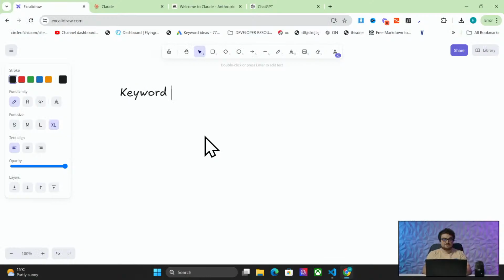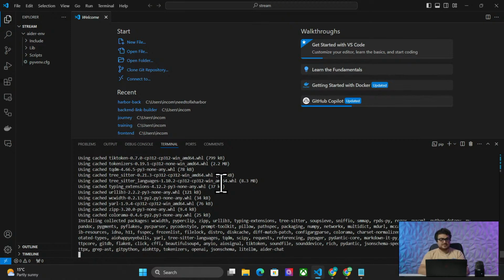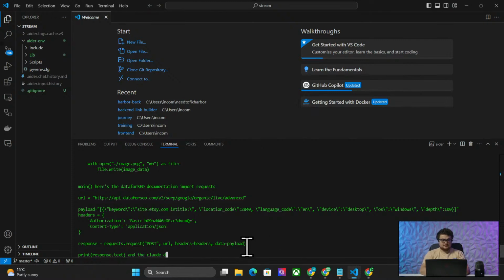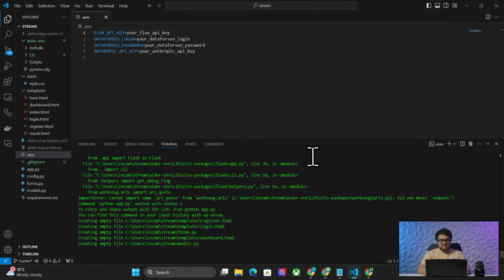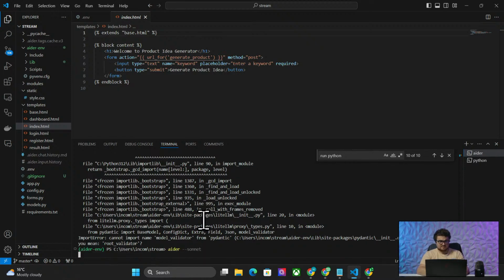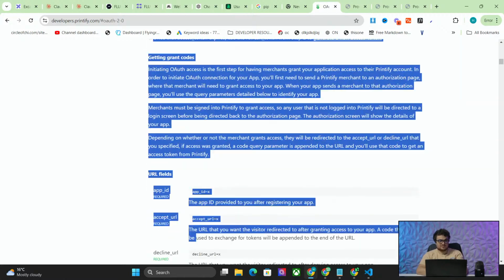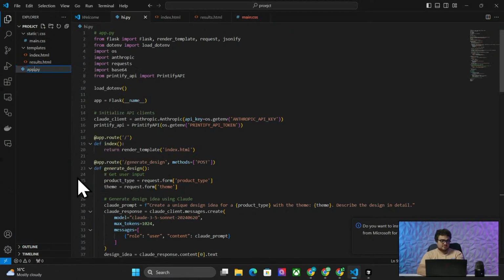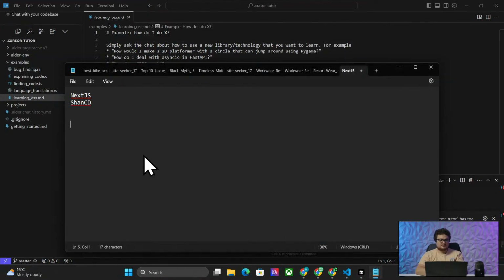Making Ai Powered Print on Demand SaaS Then Giving It Away FOR FREE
Today I'm working on a project where I create some kind of SaaS tool that people can run locally without many issues, that allows them to create automated print on demand designs, including automating the keyword research process, then making titles and SEO within the format of Etsy for example, and then making the actual images, flux

This is just an idea at the moment and we'll see how far we can get in one hour of coding